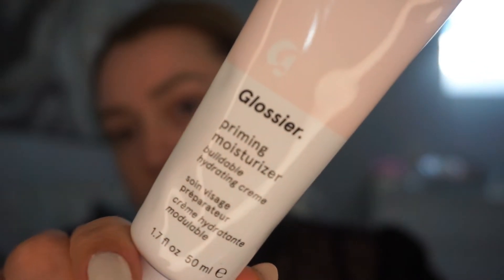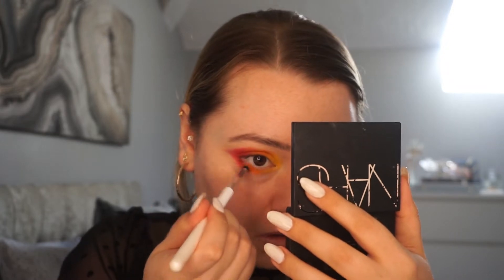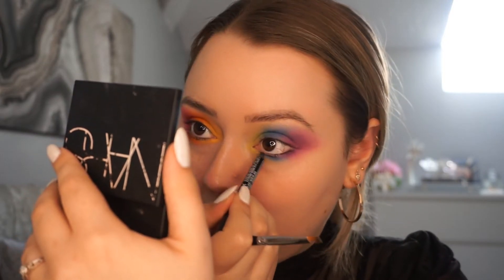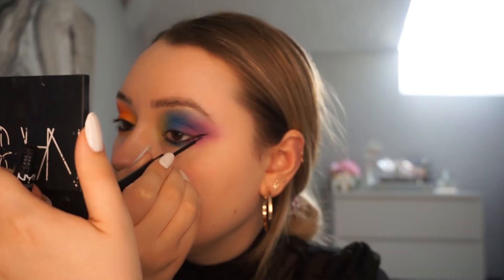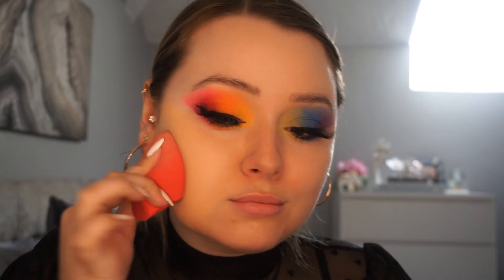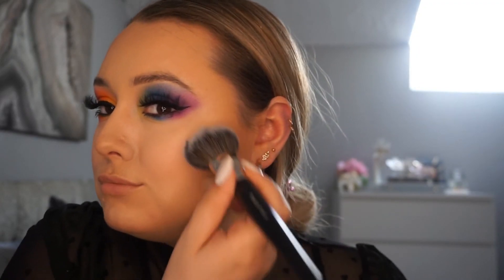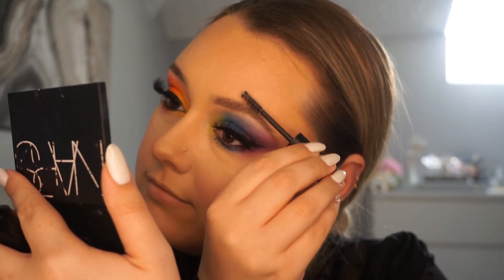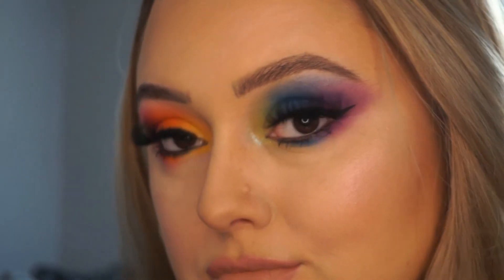Rainbow Smokes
Hello there my huns! I hope lockdown is treating you well!

Here is my super colourful rainbow smokes. I love creating fun looks, so I hope you like it!

PRODUCT DETAILS:
Glossier priming moisturiser
Glossier birthday balm dotcom
Colourpop eyeshadows - brick road, sun kissed, sweet spot, no scrub, fine china, seeing stars
Nyx jet black eye pencil
Nyx matt liquid liner
Maybelline lash sensational mascara
Cult lashes - T06Colourpop no filter foundation - light 07
L'Oreal infallible more than concealer - vanilla
Laura Mercier translucent setting powder
Butter bronzer
Butter blush - rosy pink
Huda Beauty winter highlighting palette - winter rose
Tophop chameleon highlighter - mother of pearl
Morphe clear brow gel
Morphe micro brow pencil - java
Peaches and Cream loose pigment - mermaze
Nyx suede lip pencil - whipped caviar
Mac x Jamie Genevieve lipstick
Primark prime and infuse setting spray